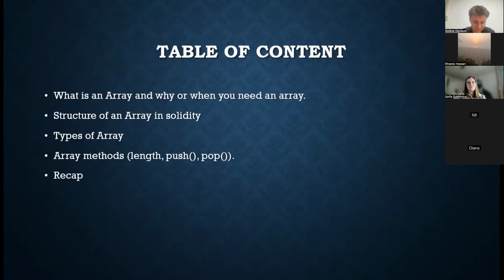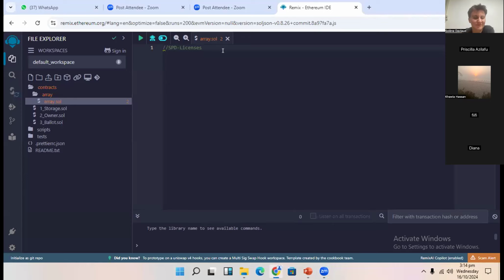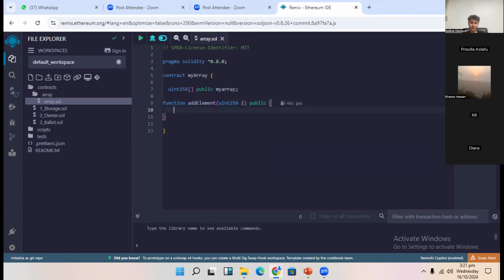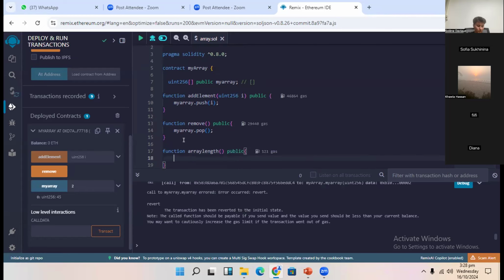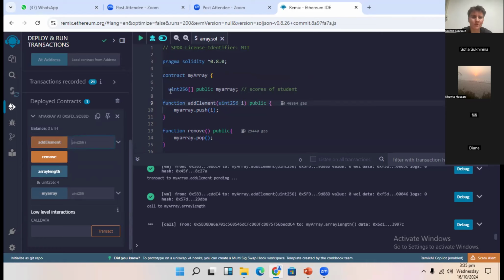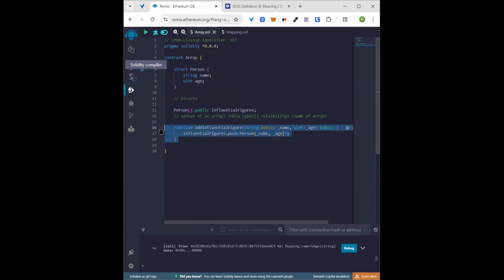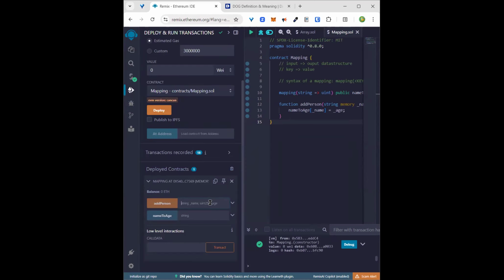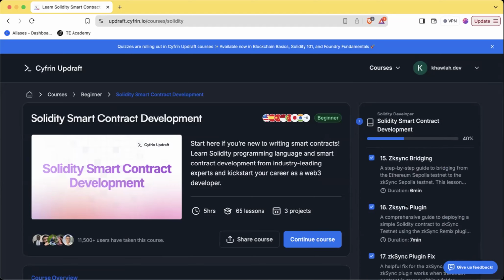Solidity 101 Study Group @Cyfrin | Session 2